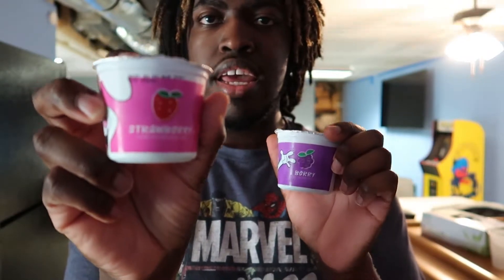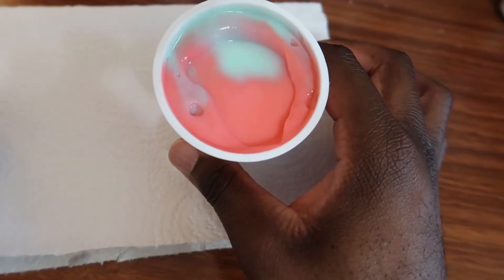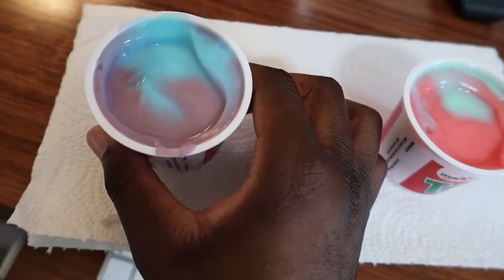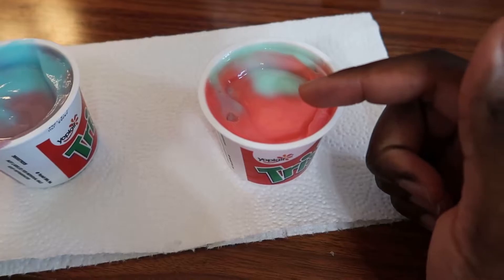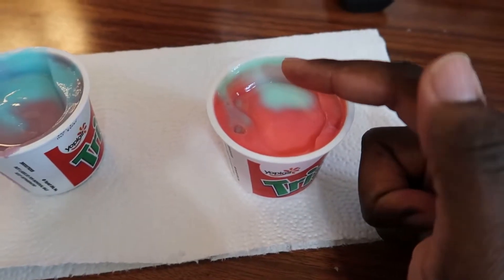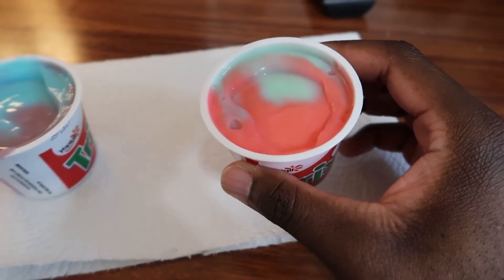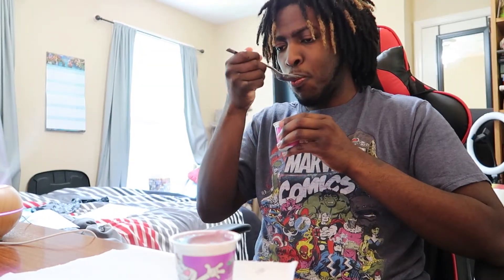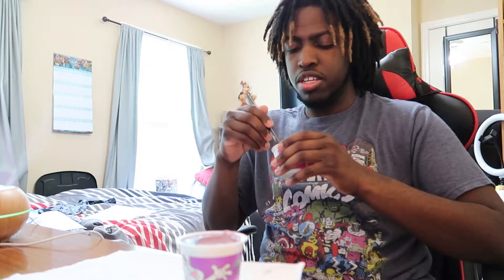Trix Yogurt Review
Hey Guys, Today I'm trying the return of Trix Yogurt. I haven't had Trix Yogurt in forever. So glad they came back even though I never knew that they were gone a long time ago.